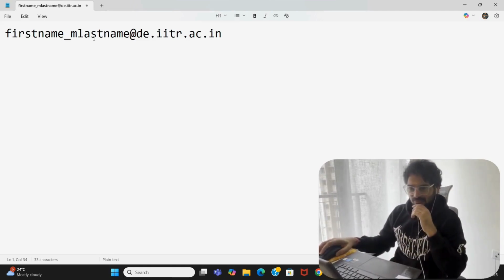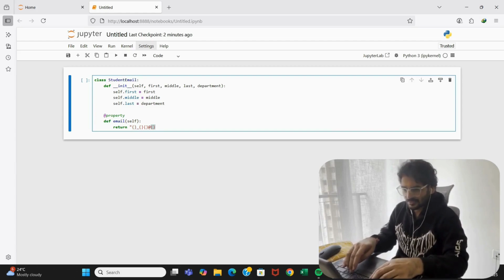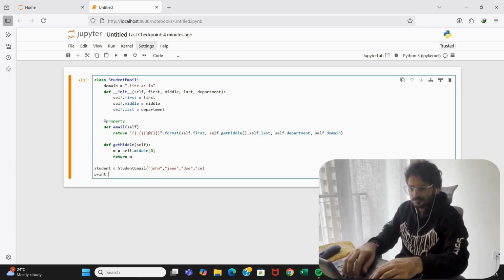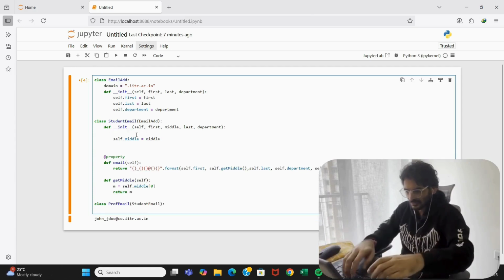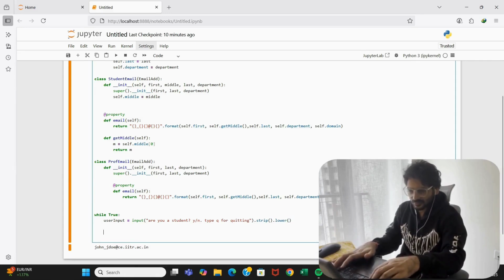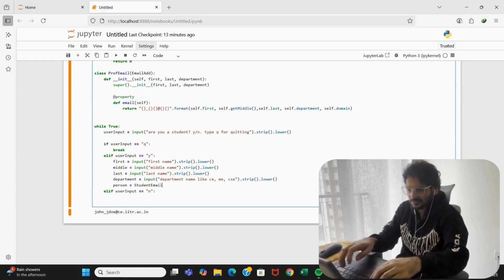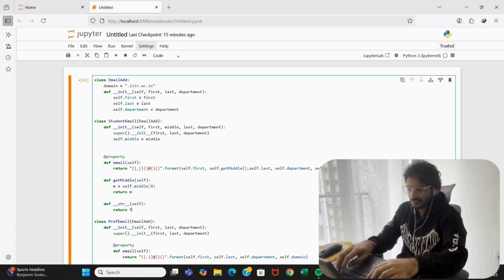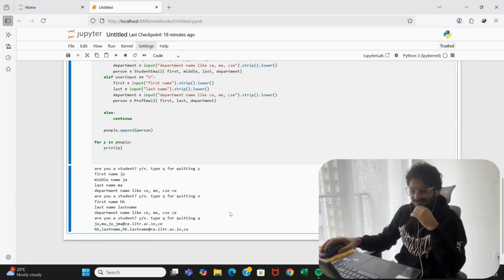Object oriented programming in python in 15 mins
Weekend coding session 🧑‍💻🐍

The process walks through the basics of object-oriented programming: classes, objects, constructors, methods, inheritance, getters, loops, and a few conditionals for good luck; all packed in 15 mins!

Video does the talking 🎥👇

(had to 1.15x it to get it within LinkedIn's 15 mins limit, desktop folks can ~0.8x it)